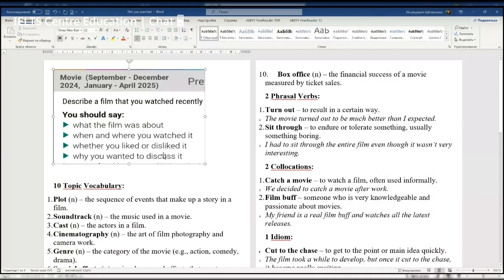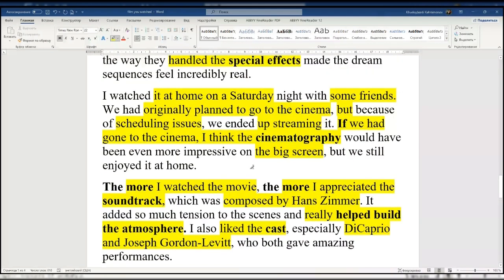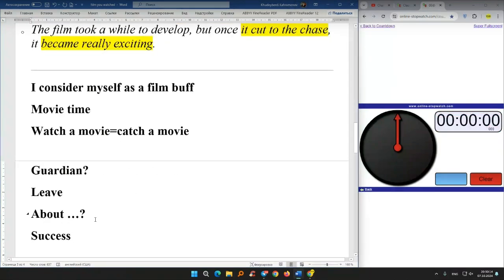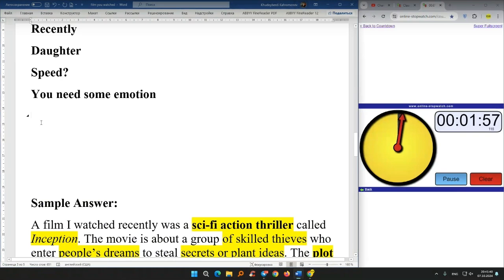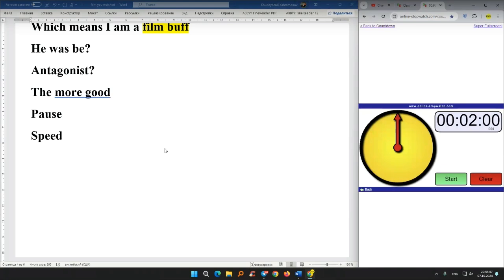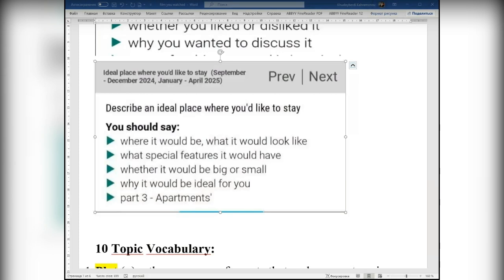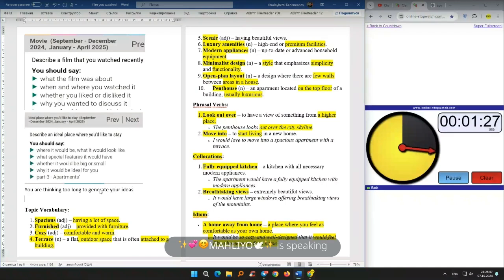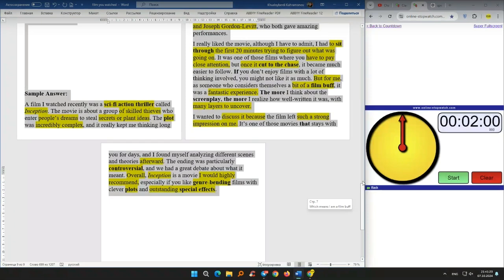🔴 Live IELTS Speaking Practice: Part 2 - A Film You Watched & A Place You’d Like to Stay 🔴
In today's live IELTS Speaking lesson, we're focusing on Part 2, covering the topic "A film you watched and a place you'd like to stay." We’ll break down how to structure your answers, expand your ideas, and use topic-related vocabulary, phrasal verbs, collocations, and idioms to enhance your speaking score.

✨ What You’ll Learn:

- Key vocabulary and phrases for discussing films and places to stay.
- Effective use of phrasal verbs and idiomatic expressions for natural responses.
- Tips for structuring answers and extending your response to meet the 2-minute speaking requirement.
- Live feedback from the instructor to help you refine your speaking skills.

🚀 What You’ll Gain:

- Real-time practice to boost your IELTS Speaking fluency and coherence.
- Improved use of vocabulary and expressions relevant to common IELTS topics.
- Techniques for developing ideas and answering confidently in Part 2.

🗣️ Join us live! Ask questions, practice speaking, and get personalized feedback directly from the instructor. Don’t miss this chance to interact and learn in a dynamic and supportive environment!